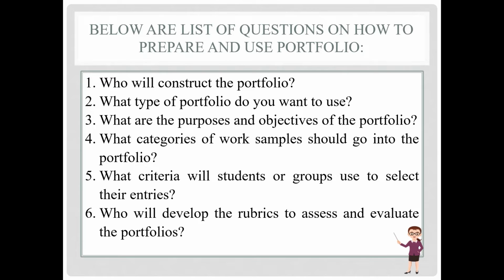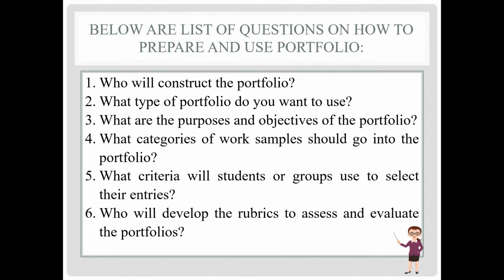RESUELO lesson 2 step 1 2